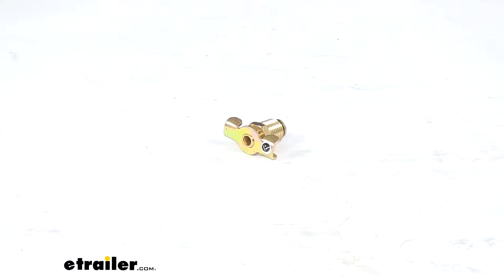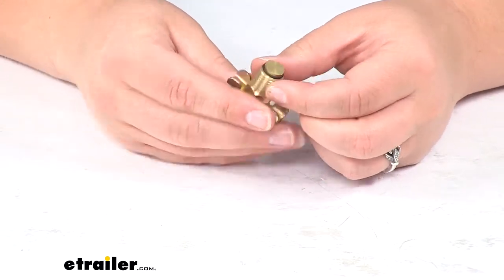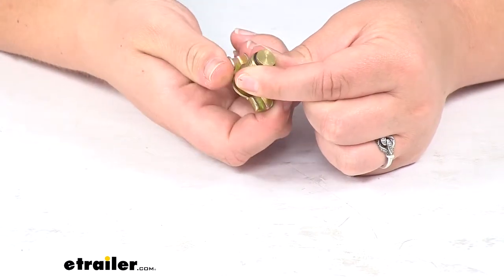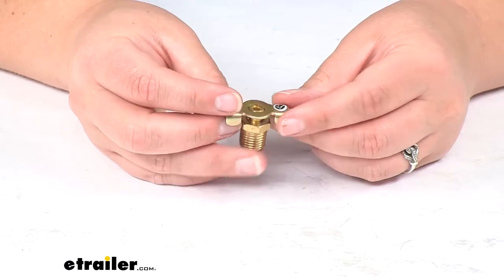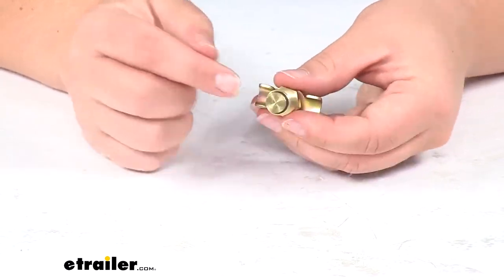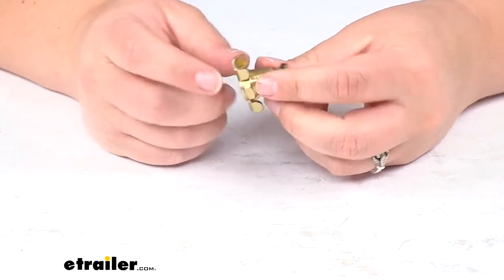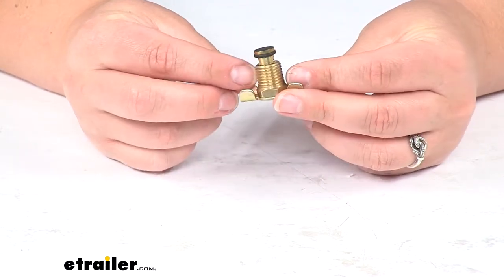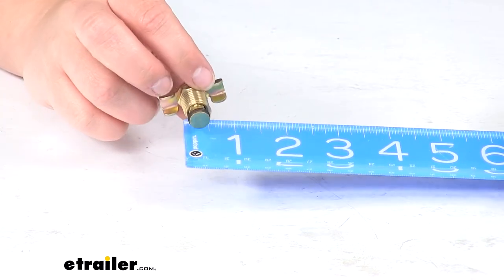etrailer | Complete Breakdown of the Drain Cock for Bulldog Winch Air Tank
Click for more info and reviews of this Bulldog Winch Air Bag Compressor Kit,Vehicle Suspension:

Today we'll be taking a quick look at the drain cock for Bulldog Winch air tank. Now, this is going to be a little spigot to help let water drain out of your air tank so it won't corrode out your tank, but it's also going to keep the air inside so you don't have to worry about letting all the air out of your tank whenever you release that water. As the air is compressed inside the tank, it can form condensation, so you need to drain that out. Whenever you put this in place, you want to make sure it's mounted to the lowest point on your tank so the water can fall out the bottom.It's going to help, again, prevent any kind of internal tank corrosion, and it has this little rubber seal ring, and that's what actually prevents the air from leaking out of the tank. inaudible 00:00:50 you thread this all the way in, you can see there's a little path for that water to flow down into that, and then come out of the bottom. It's made of solid brass, so we don't have to worry about this corroding out over time.

It has an NTP thread of a 1/4". As far as dimensions for the whole thing, it's about 1" long, and then about an 1 5/8" wide, going to the outer part of that handle there; really more about an 1 3/8". And then, again, 1/4" in diameter. It comes with a one year, limited warranty from Bulldog Winch.That's going to do it for our look at the drain cock for Bulldog Winch air tank..